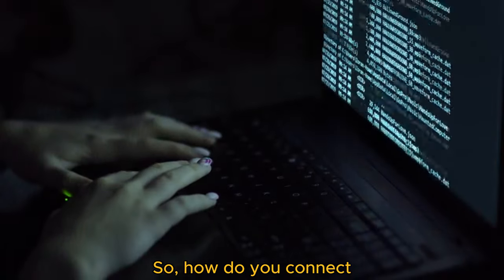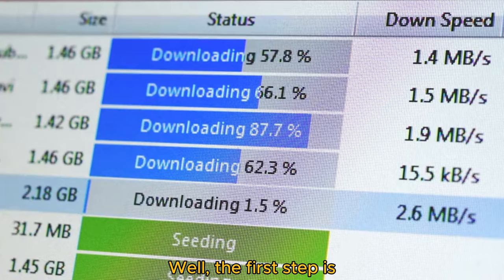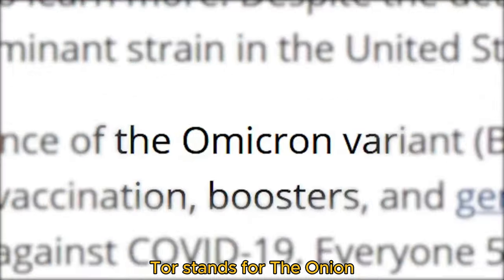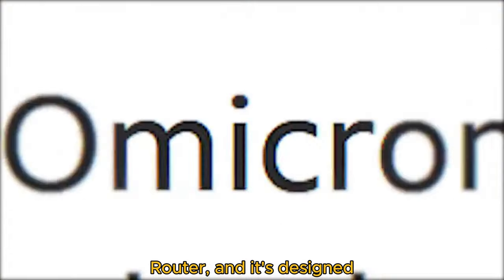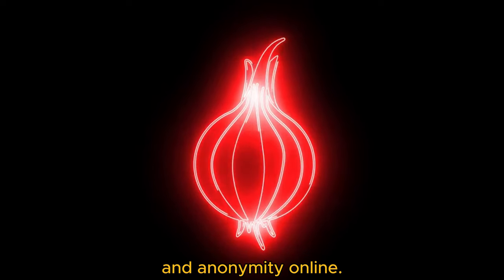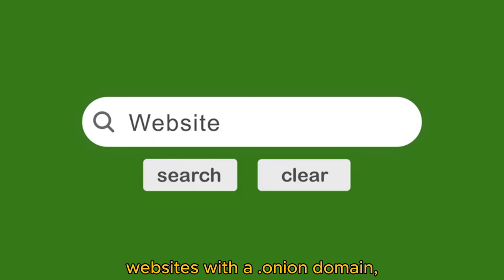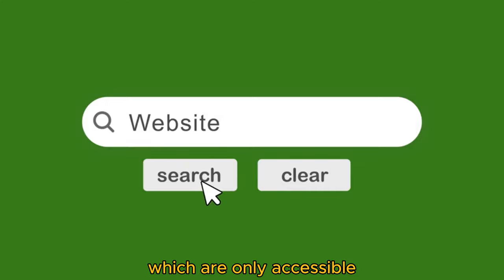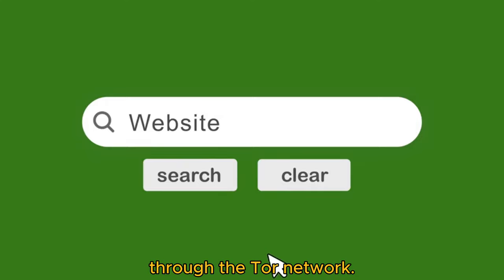Connect to the Dark Web + links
To connect to the Dark Web we will need 2 essentiel tools:

A good VPN and The Tor Browser
We are using the VPN to add another layer of security and also because using Tor may raise suspicion among internet service providers (ISPs) and governments, but by using a VPN, you can conceal your online activity and prevent anyone from detecting that you are using Tor.

2) Once the Tor browser is installed, Start your VPN service then open Tor Browser and wait for it to connect to the Tor network.
3) Once the Tor browser is connected to the Tor network, type the address of the Dark Web site you want to visit in the address bar.

Dark web sites typically have a ".onion" domain name, such as "

That's it fellas. Welcome to the Dark Web.

Useful links

The Hidden Wiki: A list of all the notable websites available on the Tor Network that is kept in a single, organized place.

DuckDuckGo: The main engine in the Dark Web.

SecureDrop: Anon Files of the Dark Web.

Facebook: Yeah the real Facebook with no geo-restrictions.

Dread: The Reddit of the the Dark Web.

Imperial Library: Libgen of the Dark Web.